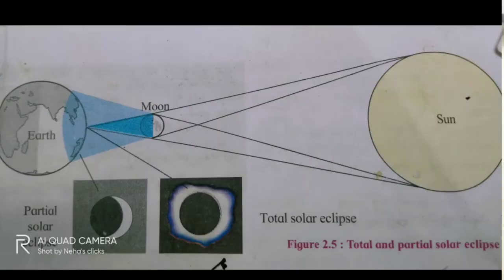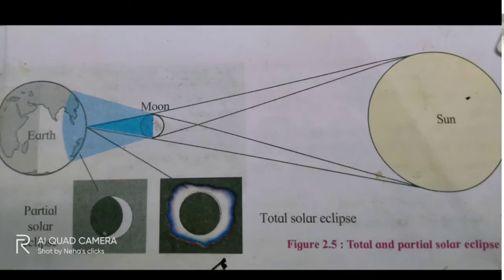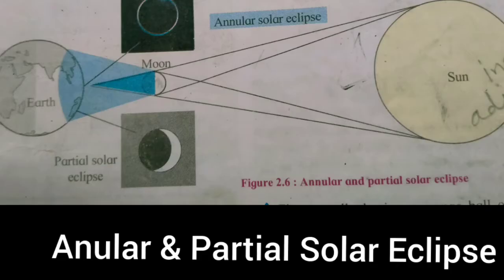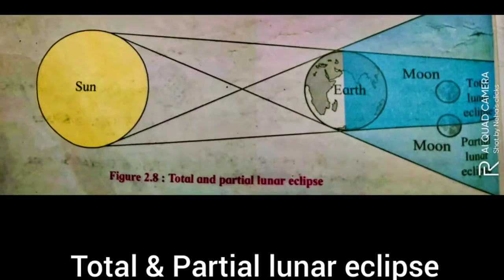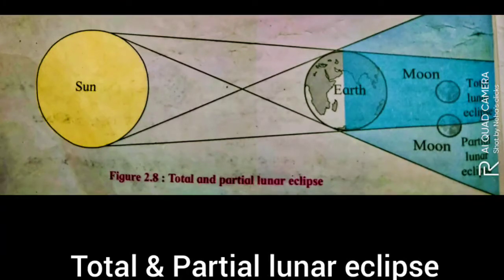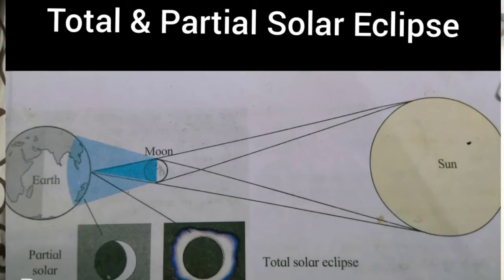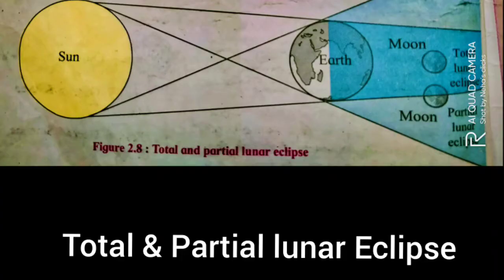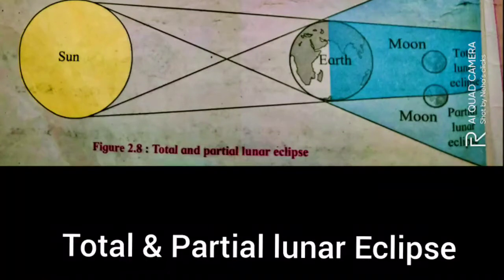The Sun The Moon &The Earth | part 2 | Neha Deshmukh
This video is about solar eclipse n lunar eclipse. This is a continuation of previous lecture series.